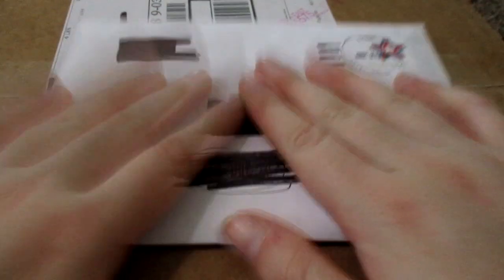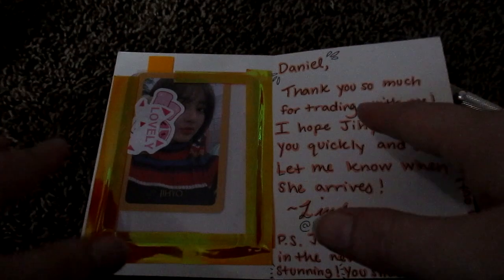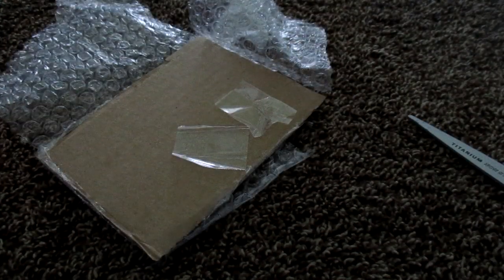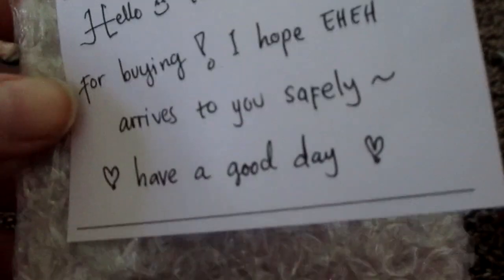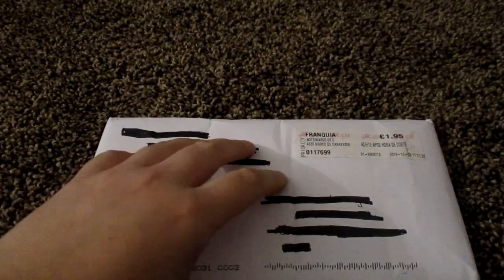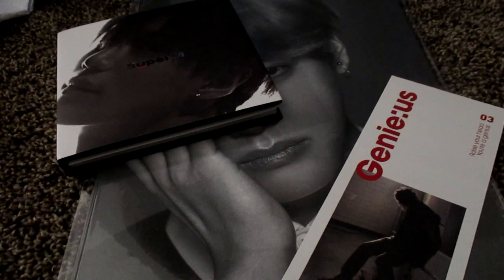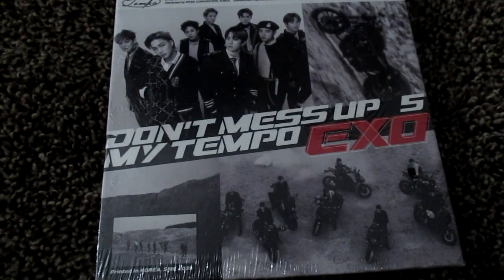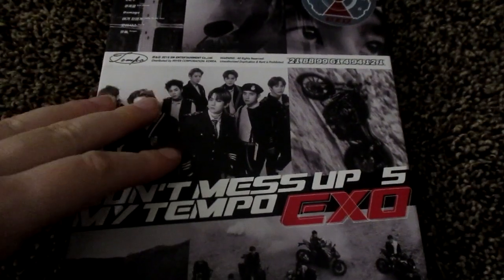✨October Kpop Haul✨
Hello it was spooky month and also a month to collect more and more! Please enjoy!

Have a great day and remember to love yourself!